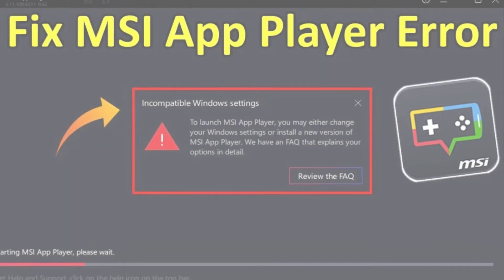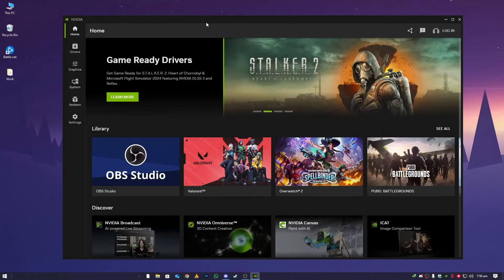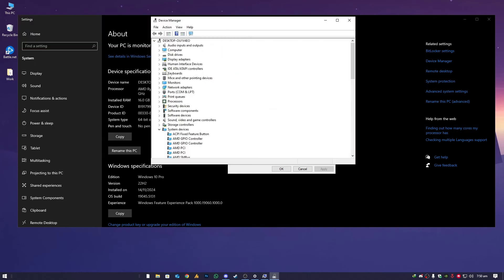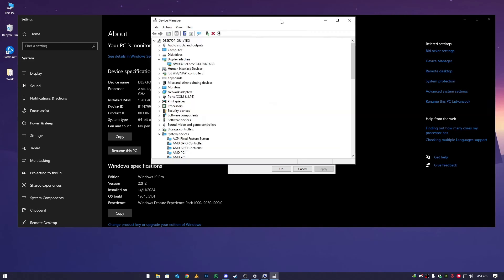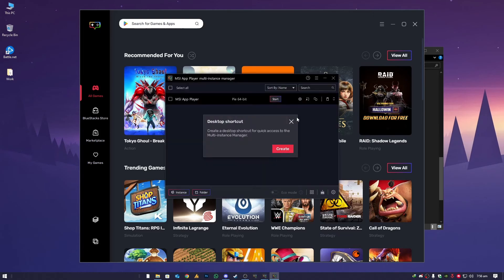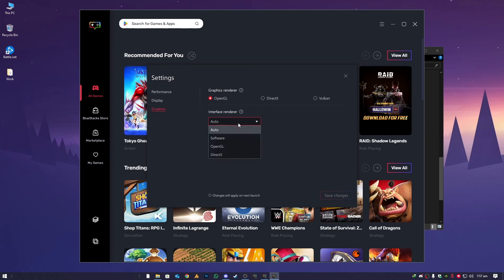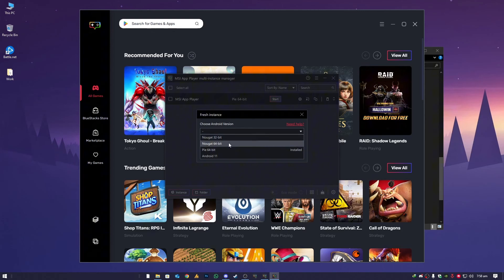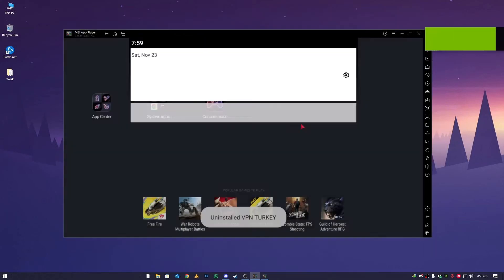Fix "Cannot Start MSI App Player" Warning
Struggling with the "Cannot start MSI App Player" warning? This video will guide you through quick and easy steps to fix it.

Learn how to adjust Windows settings, disable Hyper-V, and resolve virtualization conflicts. Get your MSI App Player up and running smoothly!
Further Method are mentioned in the video...

About conflicts matter,
Simple follow the steps:
control panel ... uninstall programs ... windows feature on or off ... find hyper—V and uncheck it temporary to see if the problem presist.
also disable the background vmware or any other virtual box .

👇 Recommended Playlists for PC Optimization:

✔️ Best DNS Settings for Gaming:    • 🔥Stop Copying: 🎮 Optimizing Your DNS ...
✔️ Boost Your Older PC for Gaming:    • "Boost Your Older PC's Performance! W...
✔️ Maximize FPS in Any Game:    • Ultimate Valorant Optimization Guide:...
✔️ CPU Optimization for Gaming:    • 🚀 Elevate Your Gaming Experience with...
✔️ Understanding Valorant Network Buffering:    • Valorant Network Buffering Optimizati...
✔️ Low-End PC BIOS Tweaks:    • Video
✔️ Ultimate Valorant Optimization Guide:    • Ultimate Valorant Optimization Guide ...

if you guy's have any question lemme know in the comment section, i will do my best 👍 Don't Forget to Subscribe❤and thumbs up for this tutorial guide "How to delete files permanently: no recovery possible 💯✔